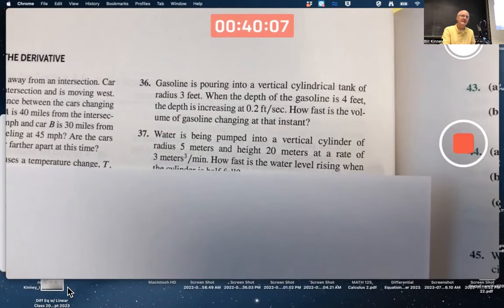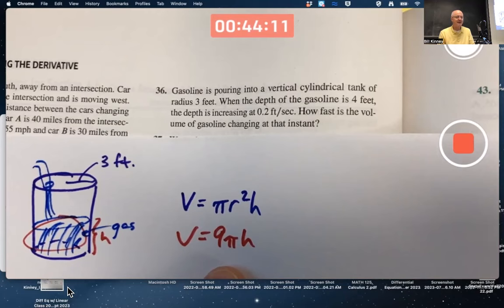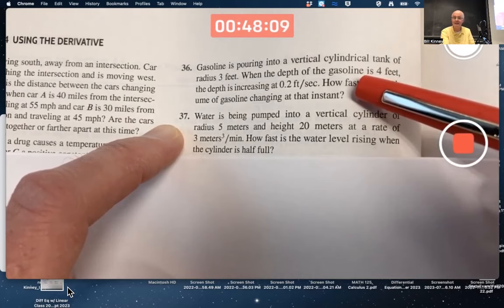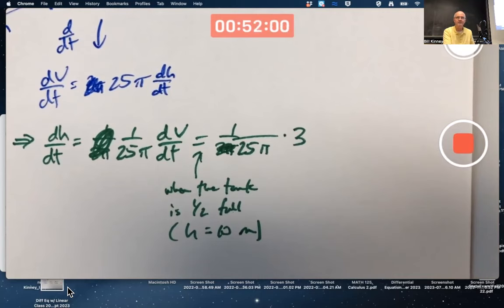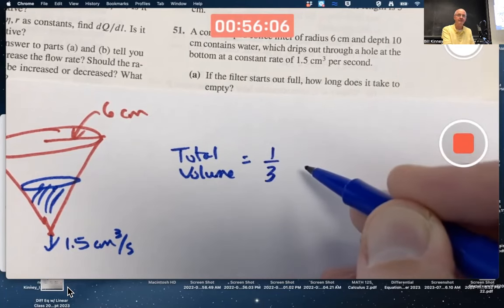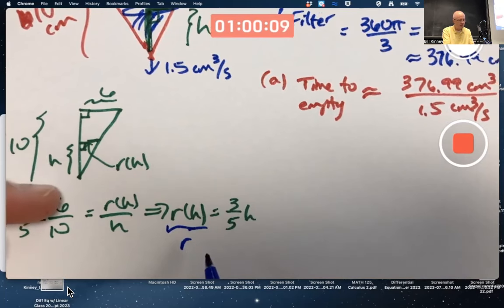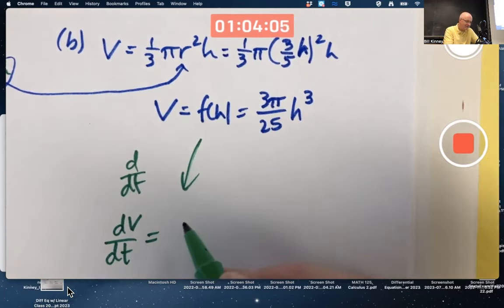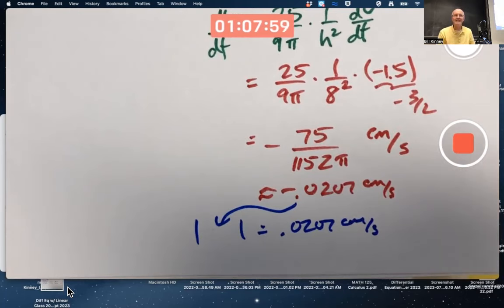Calculus 1, Lec 28B: Basic Related Rates Problems (Filling Cylinders and a Draining Cone)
Our first two related rates problems are about filling cylindrical tanks with fluid and are relatively easy. We need the formula for the volume of a circular cylinder. Our third problem is about water dripping out a cone-shaped coffee filter, and is of average difficulty. We need the formula for the volume of a circular cone. We assume certain quantities depend on time, differentiate with respect to time, and solve for the rate we want to find. Infinite Powers, How Calculus Reveals the Secrets of the Universe